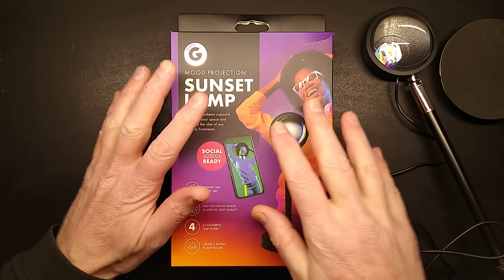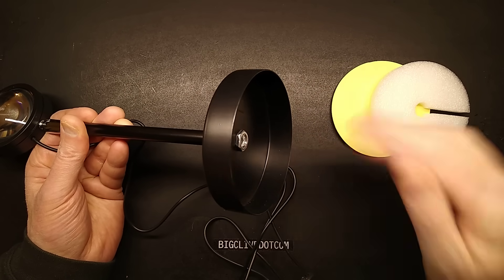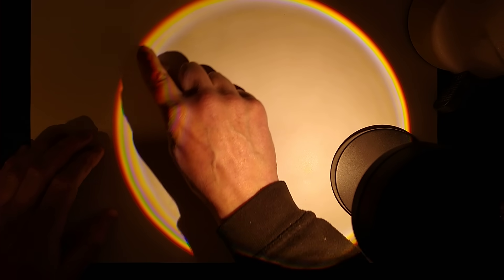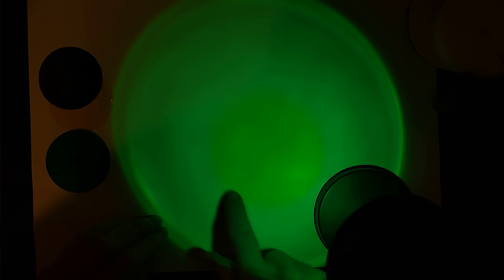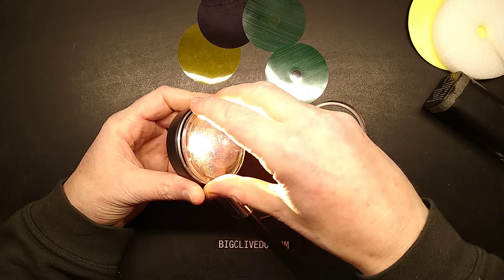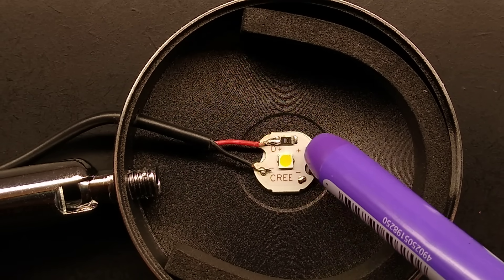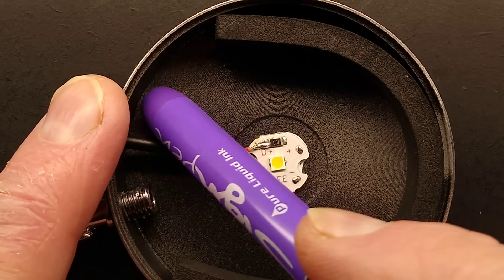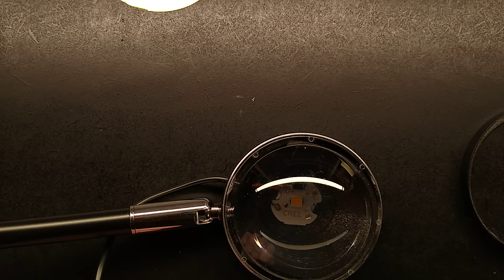Excellent "sunset light" is an ideal project base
This style of light is commonly available on eBay and other online platforms.   This one came from a UK outlet called One Beyond and represents huge value for money just for the components to make a custom light.

Even out the box it is excellent for adding a little extra light at the bench or splashing some ambient light on a wall.  In a power outage it would also make a very comforting light when used with a USB power bank.

It's actually worth buying just for the components.  The huge lens captures a lot of light from the LED, and the aluminium case provides good heatsinking for your own choice of LED.

You could have a lot of fun just messing around with this and some Luxeon star style LEDs.  Note that if using small nuts and bolts to attach the LED to the back with a dab of heatsink compound, it is advised to use insulating washers as otherwise the nuts or bolts can bridge pads on the classic star style LEDs.

The case and lens assembly could make a very interesting project housing.  Just be aware that it would probably cause issues if used where sunlight could shine directly into it.